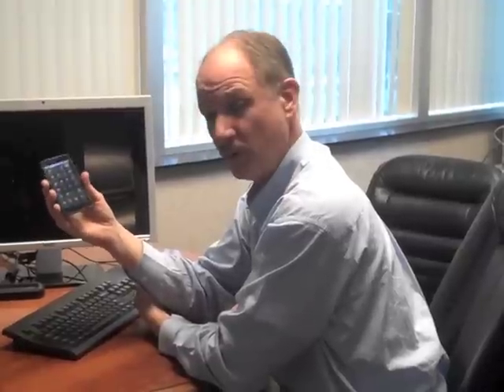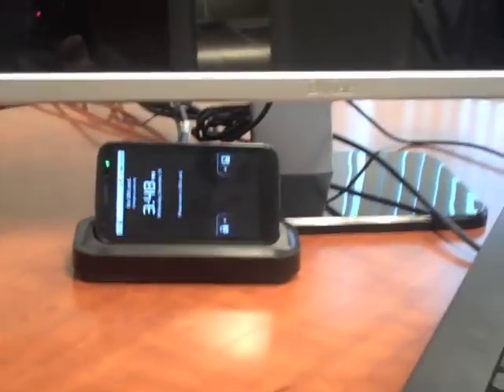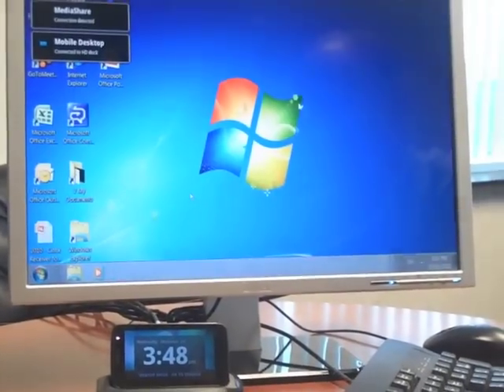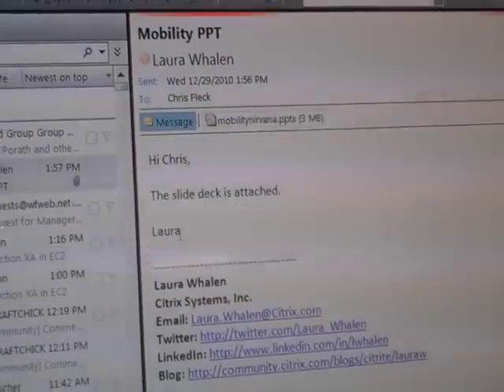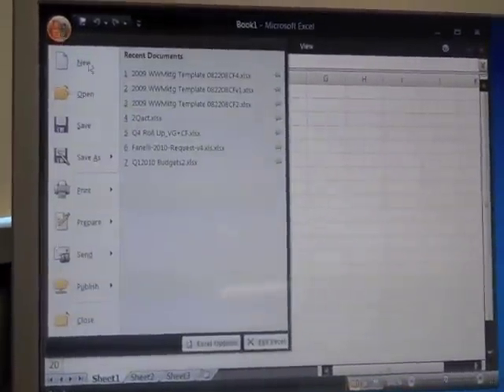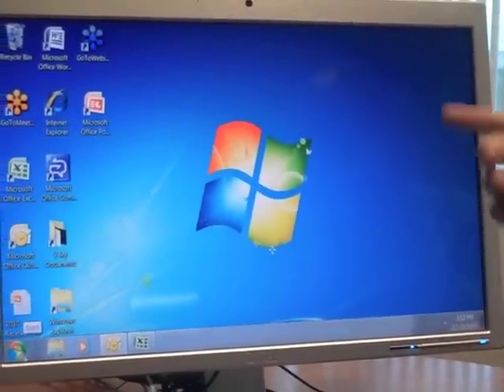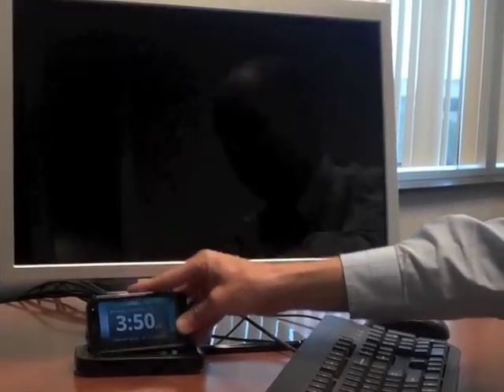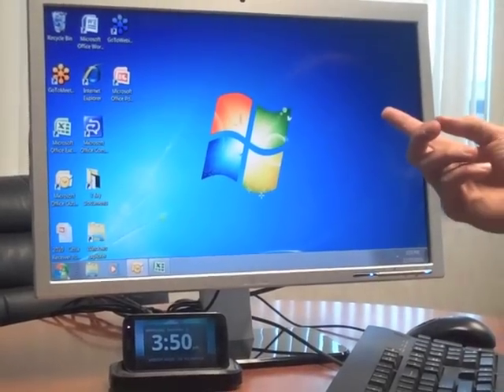Motorola ATRIX + Citrix Receiver = NirvanaPhone ( Full Demo )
Demonstration of the Motorola ATRIX accessing a Windows 7 Virtual Desktop hosted on XenDesktop.